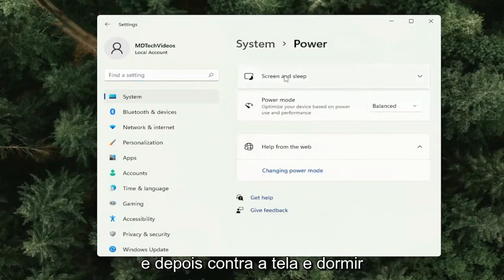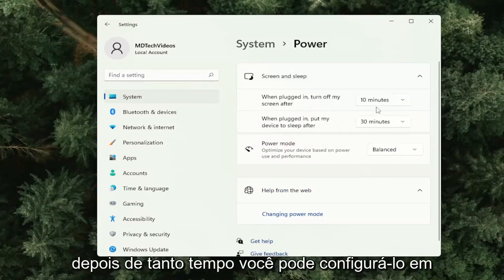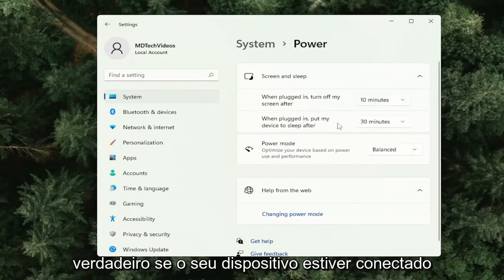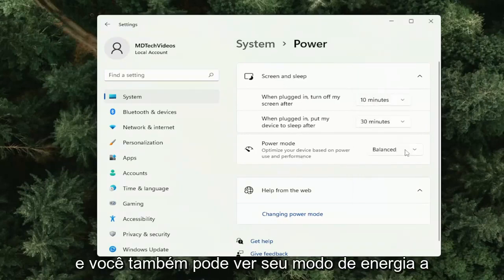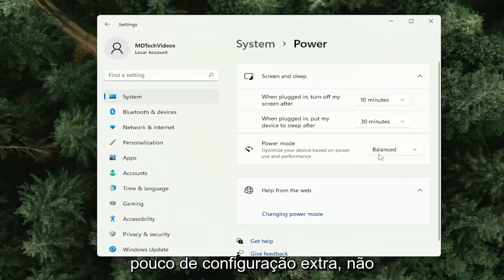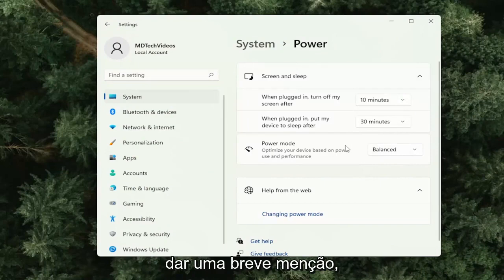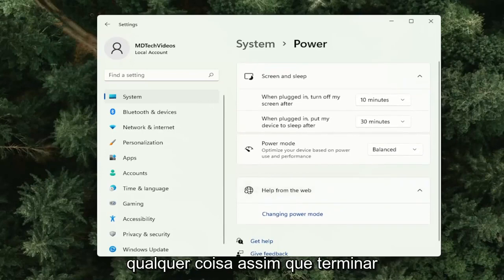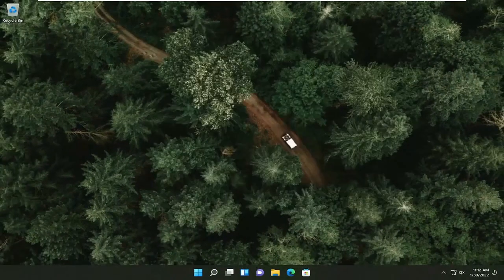A tela não desliga após o tempo especificado no Windows 11 [Tutorial]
A tela não desliga após o tempo especificado no Windows 11.

Como todos os outros sistemas operacionais em dispositivos em todo o mundo, o Windows 10 ou o Windows 11 também possui um recurso que pode desligar a tela após um tempo predefinido e colocar o computador em suspensão quando o usuário estiver ausente por um longo período. Mas alguns usuários reclamaram recentemente sobre um bug nesse recurso que não desliga o monitor após um tempo especificado. Não há nada com o que se preocupar.

Problemas abordados neste tutorial:
pc não dorme windows 10
meu pc não dorme windows 10
windows 11 não vai dormir
notebook não dorme windows 10
o windows não acorda do modo de espera
computador não dorme windows 10
o problema do modo de suspensão do windows 7 não acorda

O Windows 11/10 permite que os usuários desliguem o monitor após um tempo específico ou predefinido, permitindo economizar energia ao usar a bateria. No entanto, se a tela não desligar após o tempo especificado no Windows 11/10, algumas configurações precisam ser verificadas para solucionar esse problema. Aqui estão todas as configurações possíveis que você deve verificar antes de fazer qualquer outra coisa.